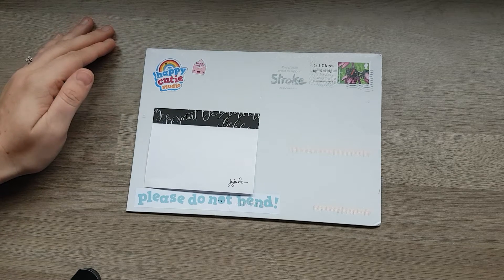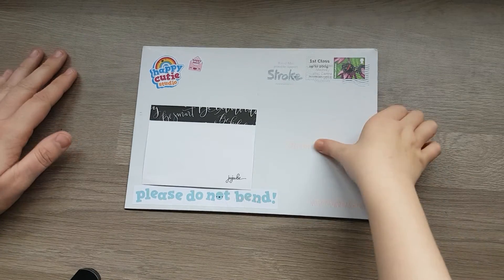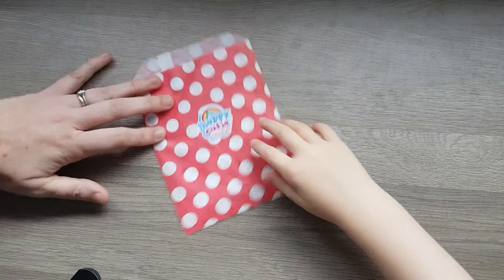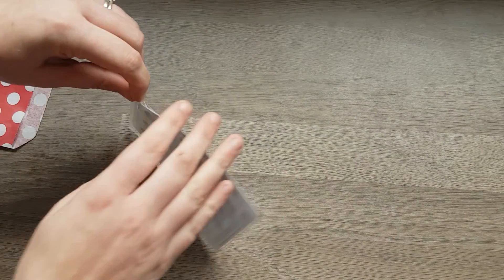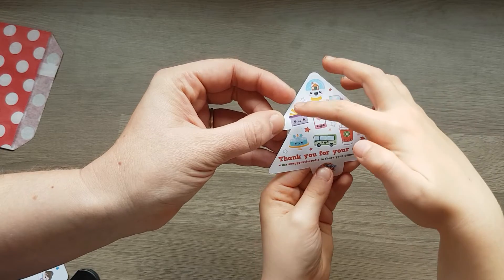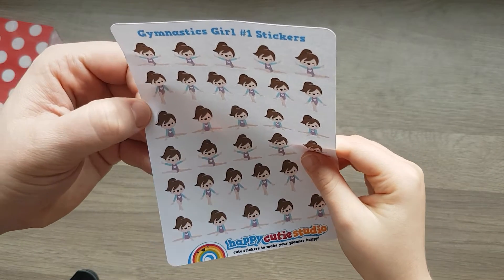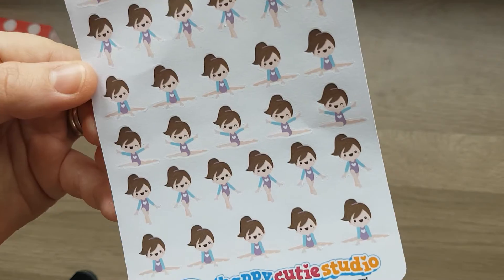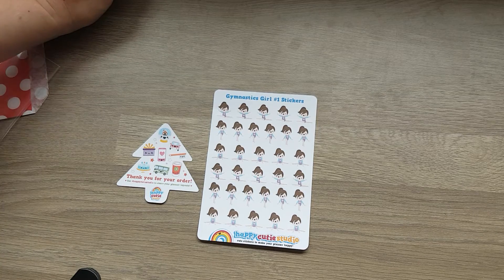Happy Cutie Studio Happy Mail "Sort of Haul"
Abi helped me on this mini haul from happycutiestudio

You can find the happycutiestudio shop on Etsy

The listing for the sticker sheet I ordered is

I purchased the item myself and views are my own (and Abi's own too)